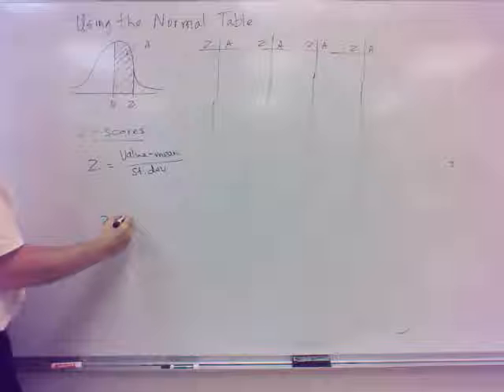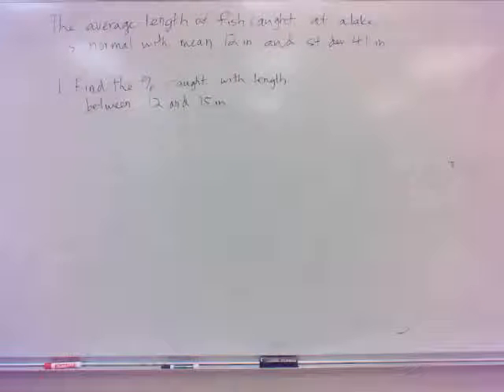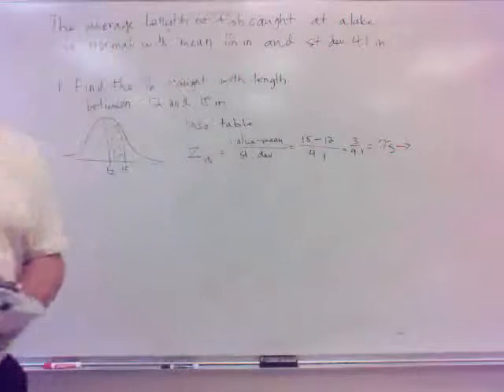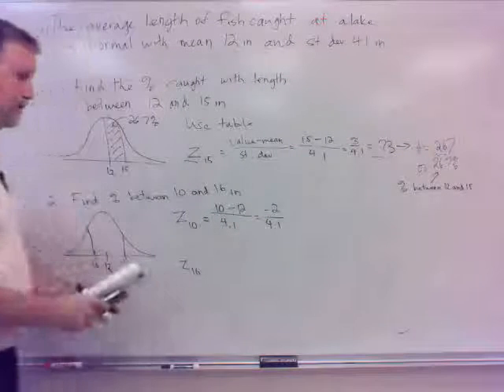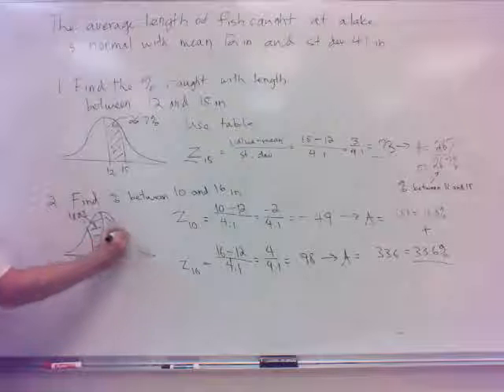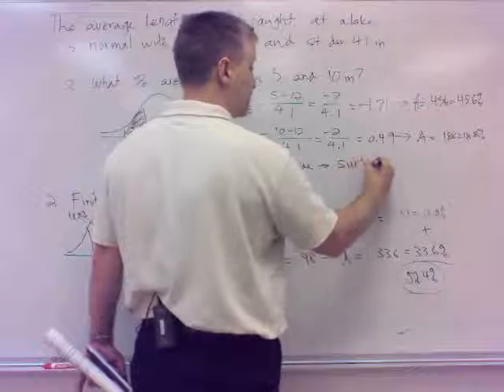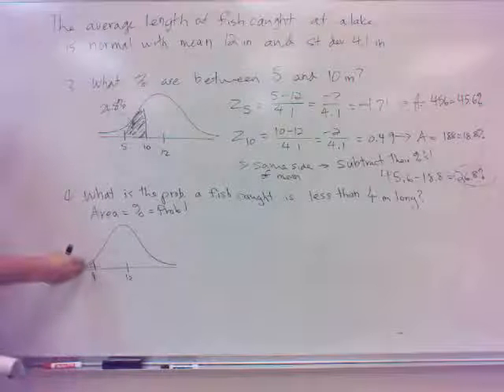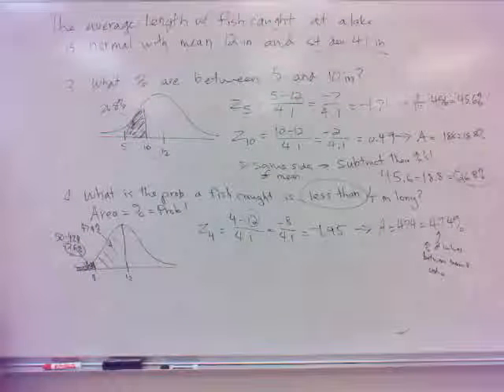Section 12.5(d) - Using the Normal Table